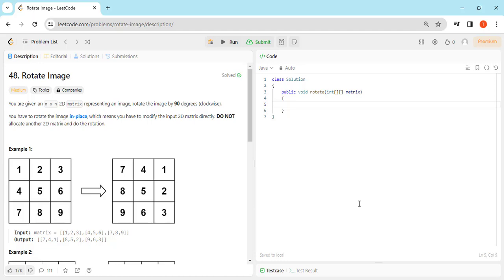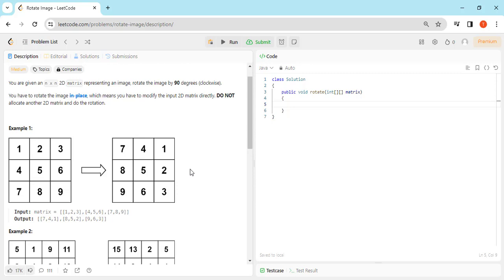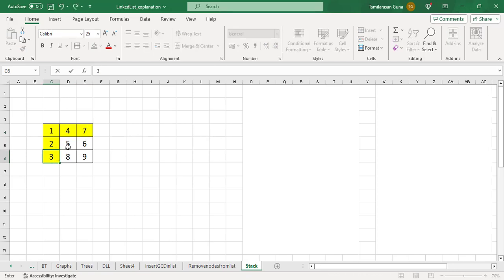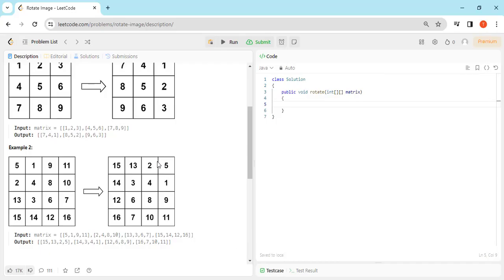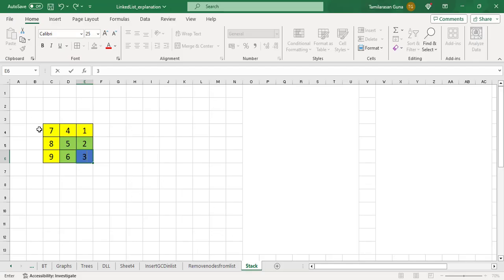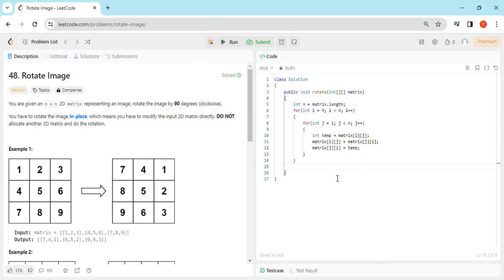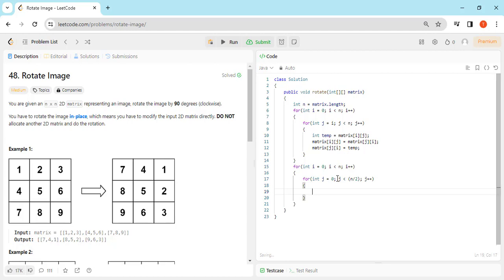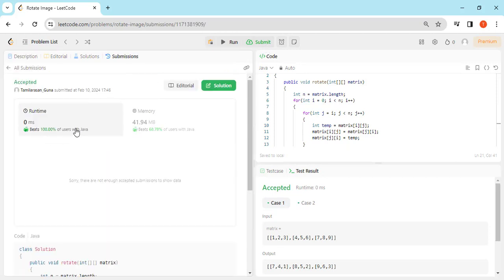48. Rotate Image | Leetcode | Matrix | Fundamentals